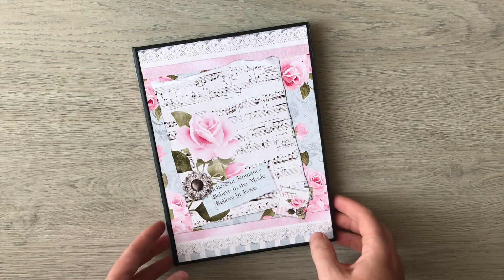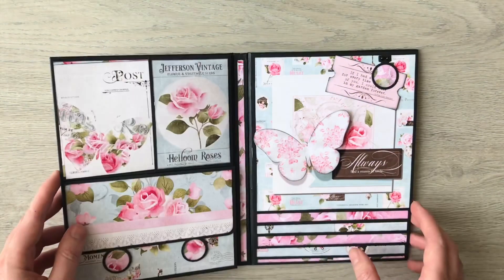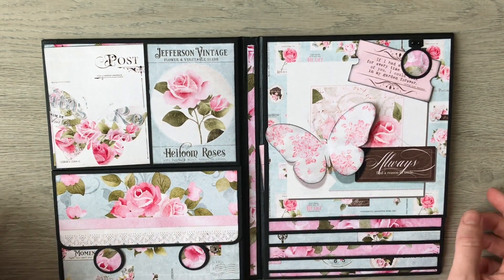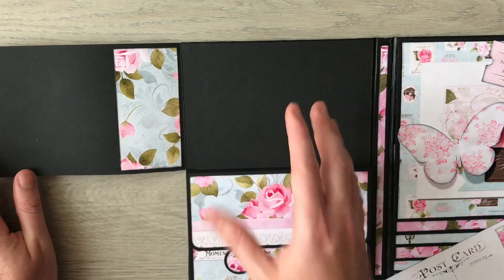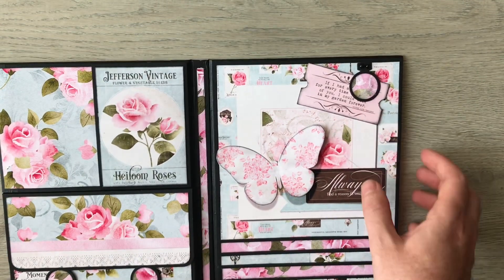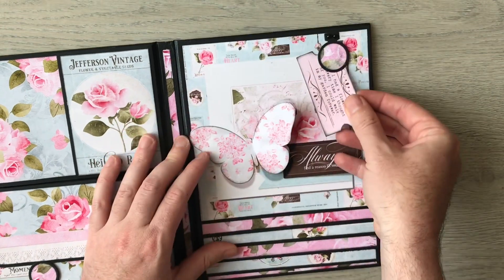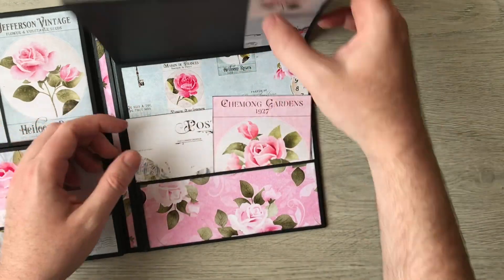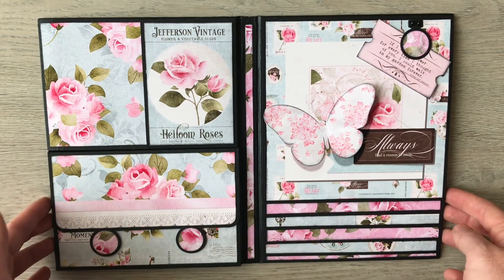The Abigail Really Simple Folio Album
This is a REALLY simple folio. No pages, just using the inside covers yet it still has places for a whole host of photos. I used the Abigail papers to decorate it which can be bought and downloaded from Nitwit Collections: